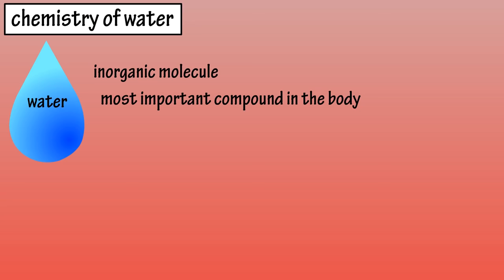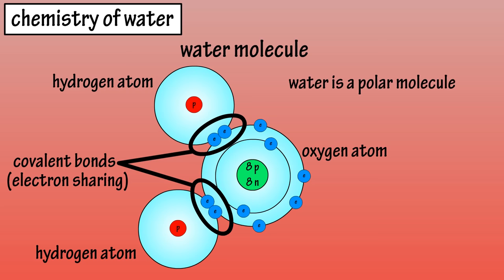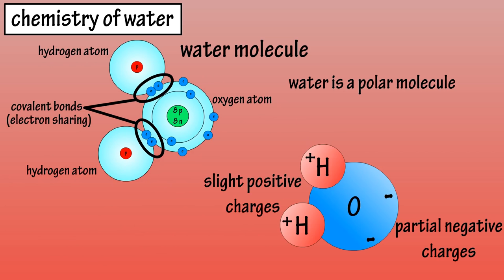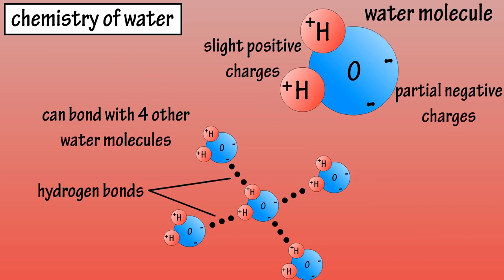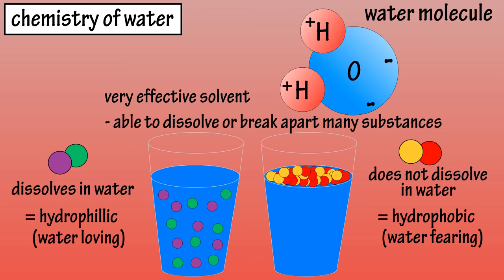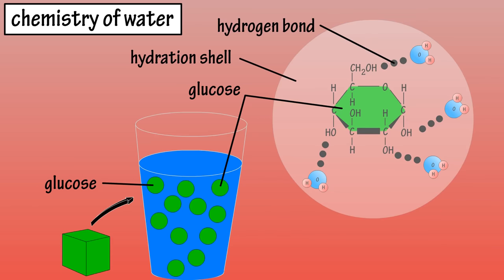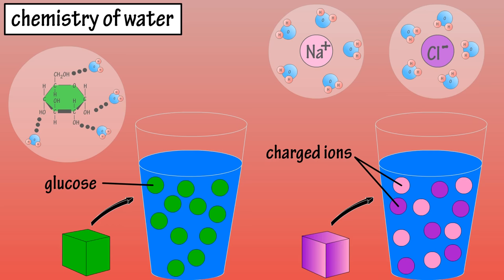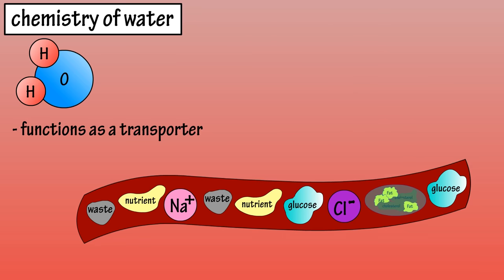Structure Of Water Molecule - Chemistry Of Water - Properties Of Water - Composition Of Water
In this video we discuss the structure of water.  We cover how and why is water a solvent to other substances, and how the ability of water to act as a solvent makes it a great transporting agent in the body.

Transcript and notes

The structure of water
The chemistry of water

Water is an inorganic molecule that is the most important compound in the body.  In fact, a normal adult’s body weight is made up of 50% or more of water.  A molecule of water has one oxygen atom covalently bonded to 2 hydrogen atoms.  Covalent bonds being chemical bonds that are formed by the sharing of one or more pairs of electrons by the outer energy levels or shells of two atoms.

Water molecules are also polar molecules, even though the oxygen atom shares electrons with the hydrogen atoms, the electrons are not shared equally within the molecule.  This gives the oxygen side of the molecule two partial negative charges, and each of the hydrogen’s a slightly positive charge.

This means that each water molecule can form up to 4 hydrogen bonds with adjacent water molecules.  Hydrogen bonds are the result of an unequal charge distribution on a molecule, these molecules are said to be polar.

This property allows water to act as a very effective solvent, which means it is able to dissolve or break apart many other substances.  Substances that do dissolve or break apart in water are called hydrophilic, which means water loving.

Non polar substances that do not dissolve in water are called hydrophobic, or water fearing.  Some substances such as glucose molecules dissolve and remain intact in water, as water molecules surround the substance forming a hydration shell around the molecule.  Some substances dissolve and dissociate or break apart in water.  Table salt or NaCl, when added to water will dissociate to form positive Na ions and negative Cl ions, with hydration shells forming around each ion.

This property of water allows it to function as a transporter, as water based fluids such as blood transport substances dissolved in water throughout the body.  Non polar hydrophobic substances such as fats and cholesterol that do not bond with water must be enclosed within a transport protein molecule to be transported within blood.

Other notes
Water also absorbs and gives up heat slowly, which means it retains a relatively constant temperature.  This property plays an important role in maintaining body temperature.  This can be seen during exercise, as water or sweat is evaporated from the surface of the skin.

Water also functions as a lubricant moistening food making it easier to swallow and decreasing friction as is the case with synovial fluid located within certain joints.

Water acts as a cushion in some areas of the body, as the fluid surrounding the brain and spinal cord are water based.

Water helps keep tissues moist, such as the eyes, nose and throat, enabling them to function properly as well as helping keep skin from drying and cracking.

And water helps to excrete wastes in the body, as some unwanted substances are eliminated through urine.

Timestamps
0:00 Water in the body
0:12 Chemical structure of a water molecule
0:55 Water can act as a solvent
1:41 Water can act as a transporter